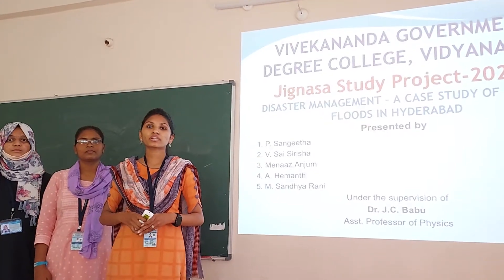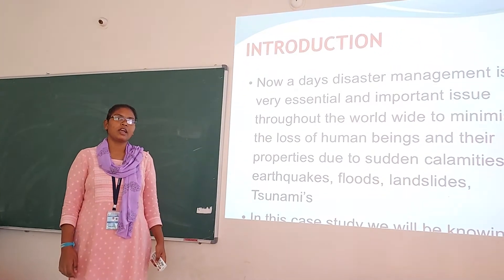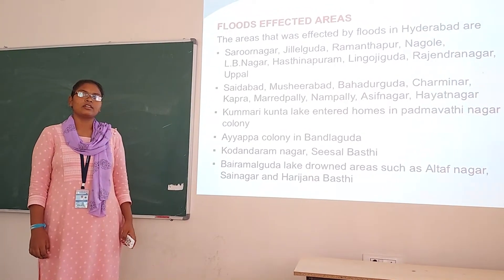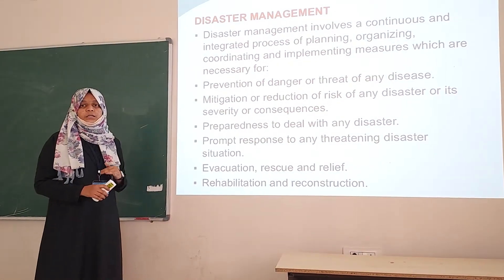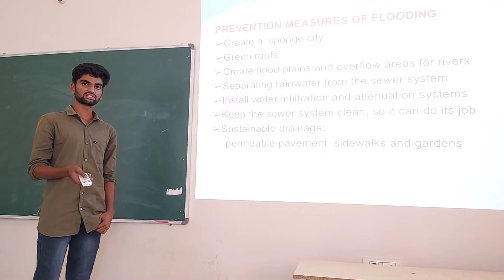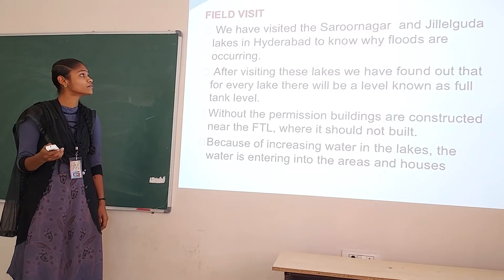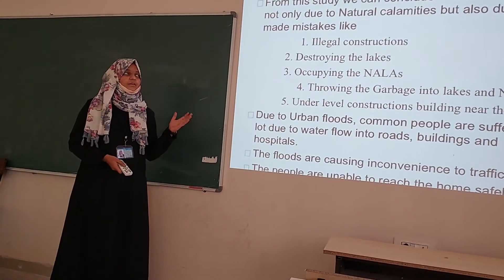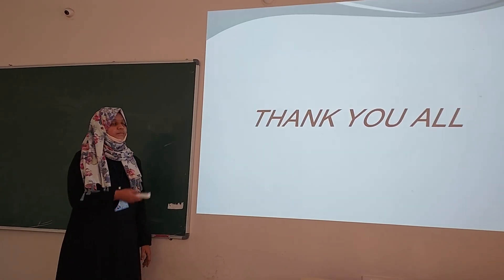Jignasa Study project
Deals with Disaster Management- A case study of recent floods in Hyderabad